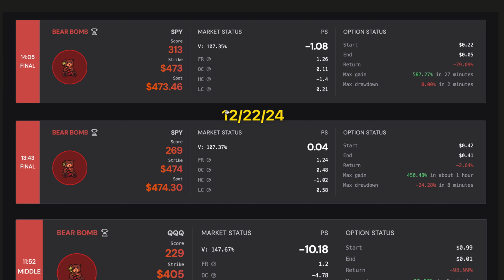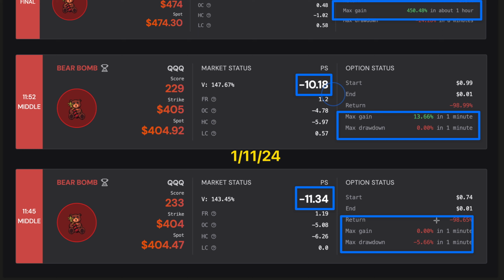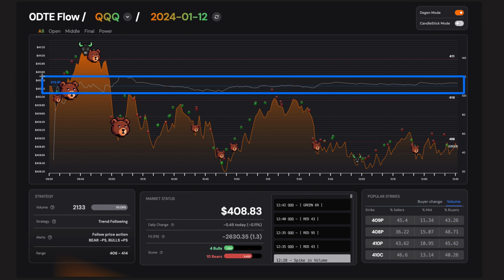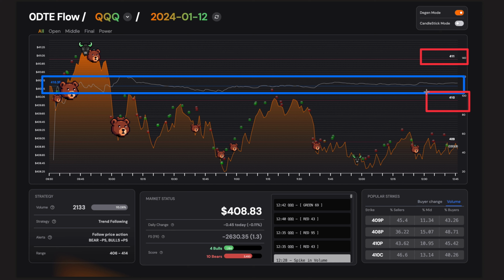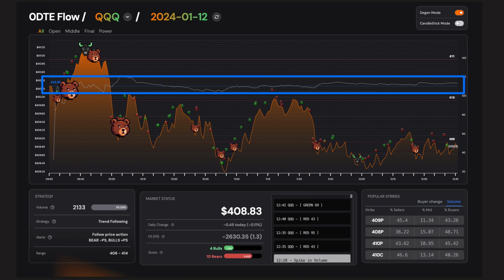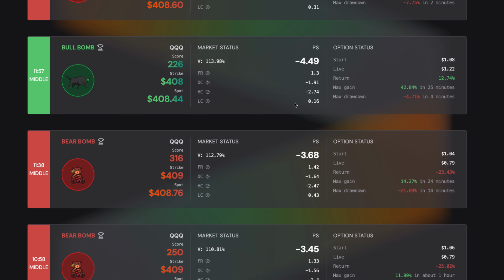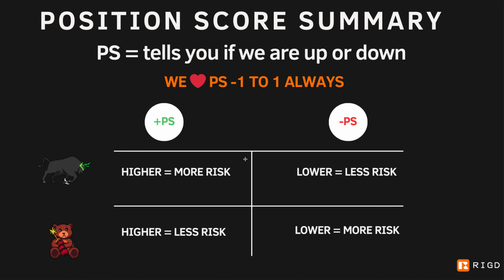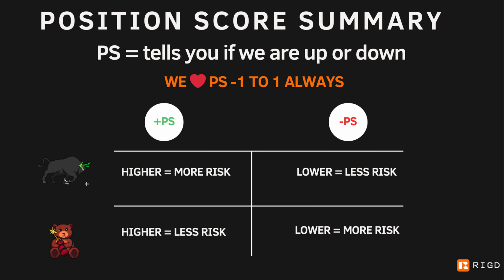0DTE Options Training - Using Position Score for RIGGED AI Alerts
How do you know a good alert from a bad one? Consider the PS (position score first). PS was a concept created by RIGGED AI.